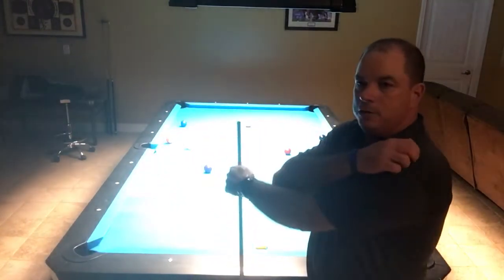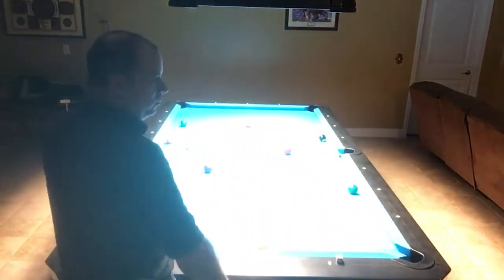9-Ball Runout explained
Instructional video for anyone who wants to improve their consistency in the game of 9-Ball.